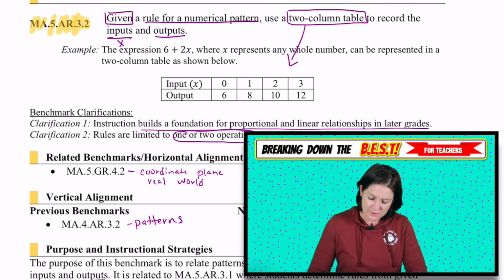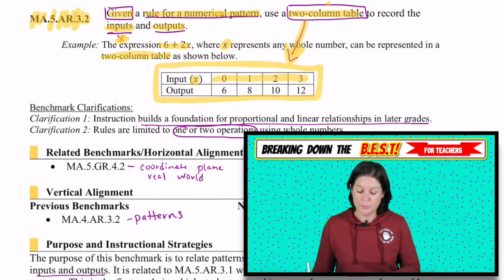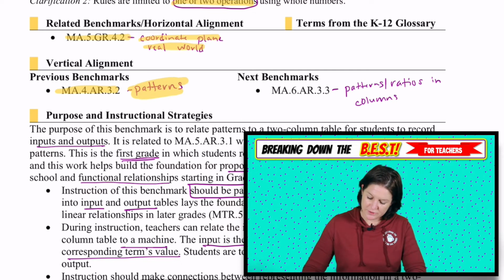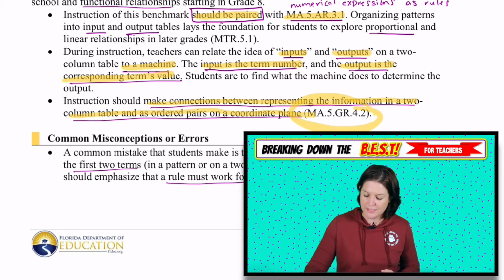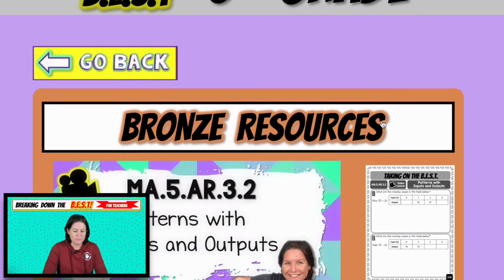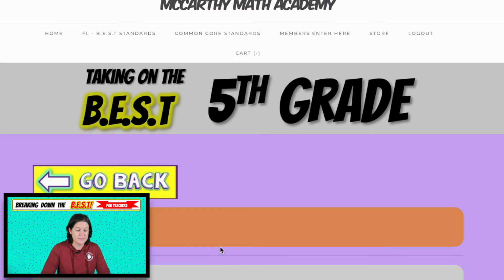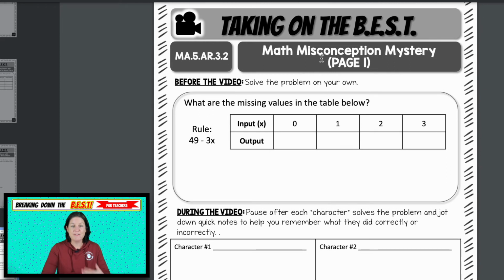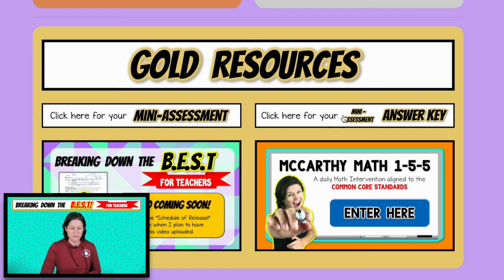MA.5.AR.3.2 - Breaking Down the B.E.S.T Standards for Math [FOR TEACHERS]